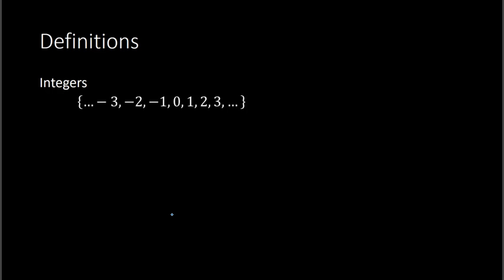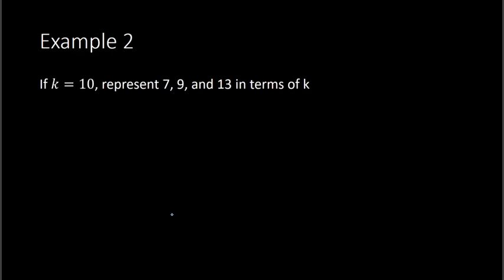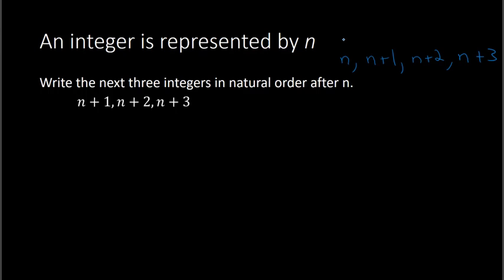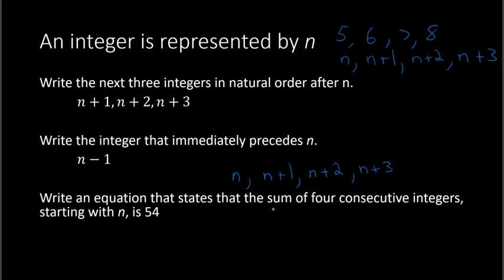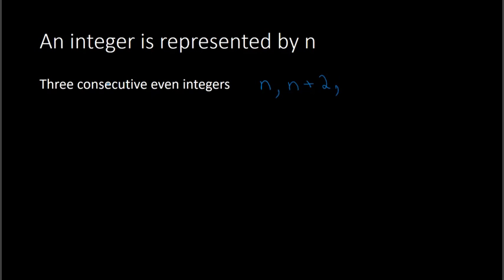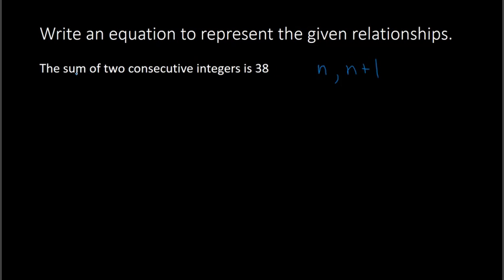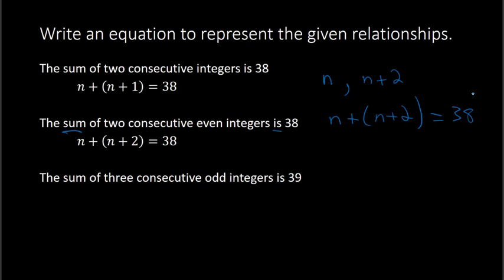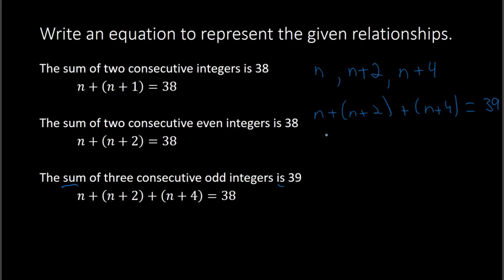Consecutive Integers (Algebra 1)